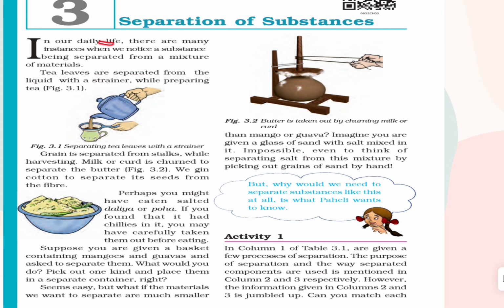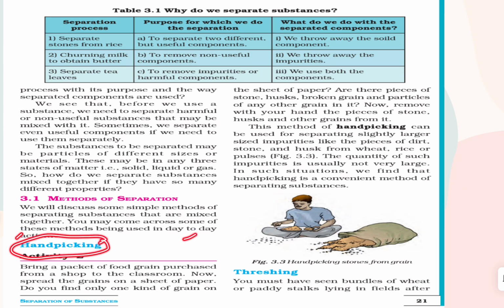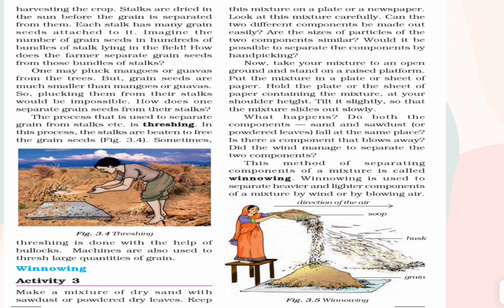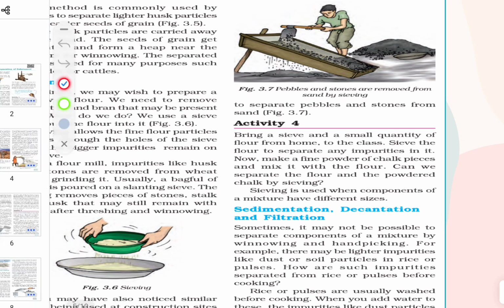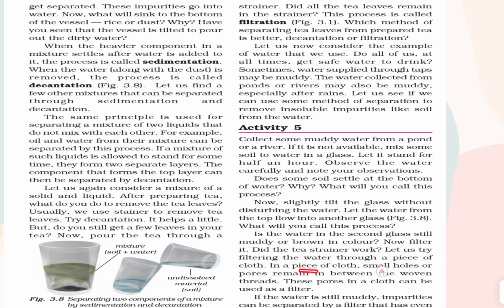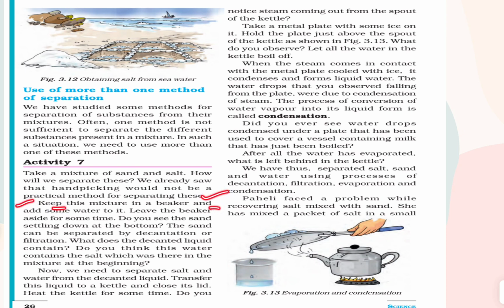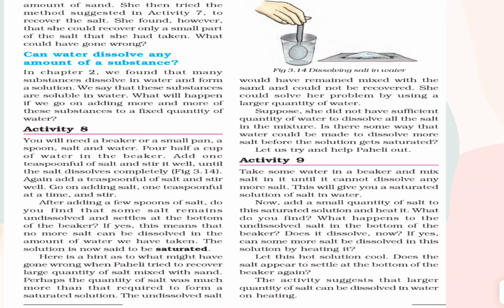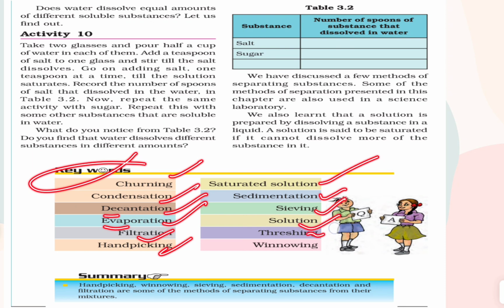NCERT SCIENCE CLASS 6 CHAPTER NO 3 audio reading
this channel is about audio reading of ncert
hope this will helpfull for you.
NCERT